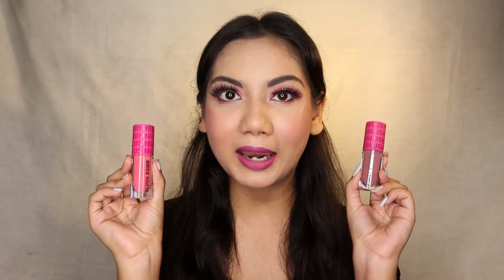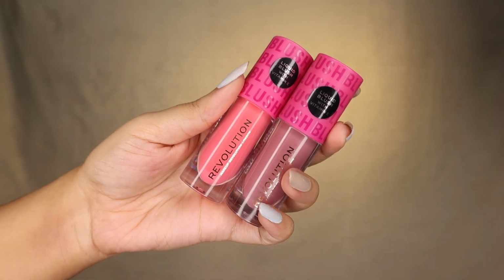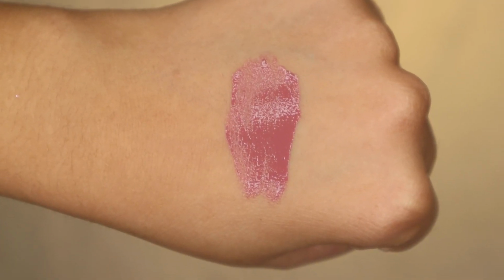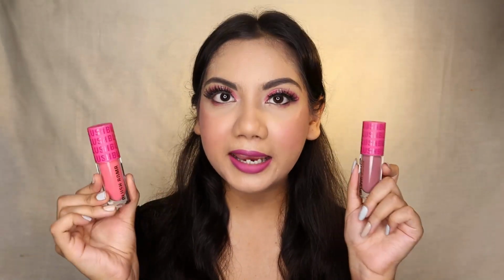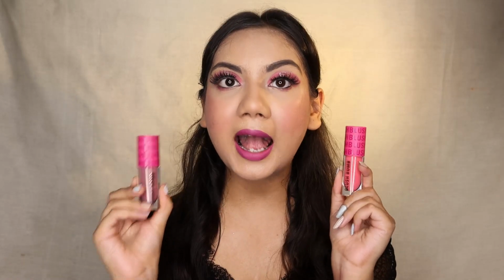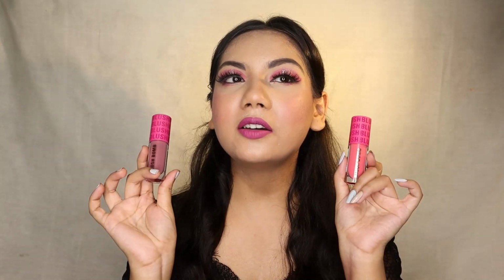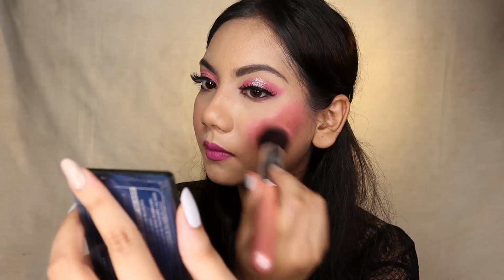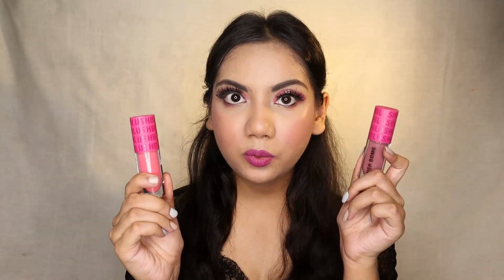Makeup Revolution Blush Bomb Cream Blusher Review || HOK Makeup India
Hello guys, today I am reviewing the newly launched in India, Makeup Revolution Blush Bomb Cream Blusher available at HOK Makeup. They come in 5 beautiful shades.